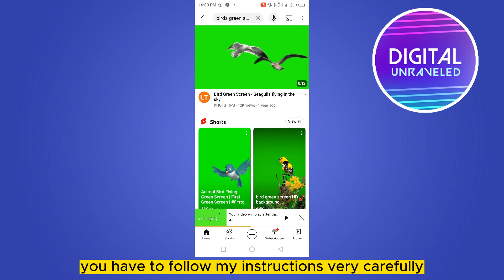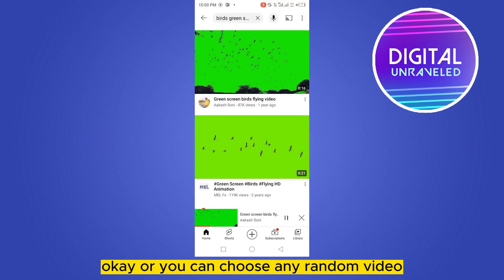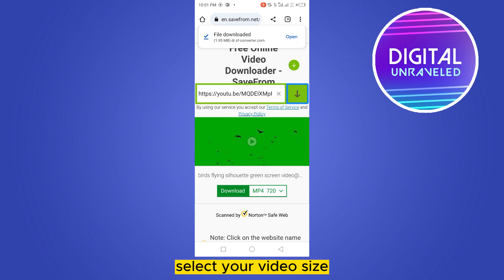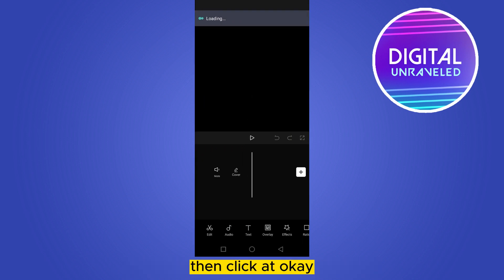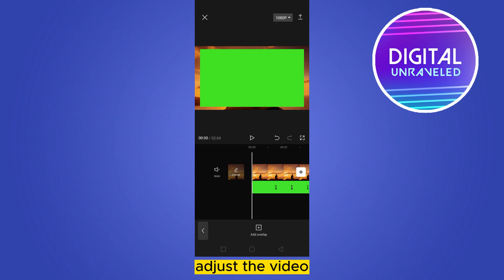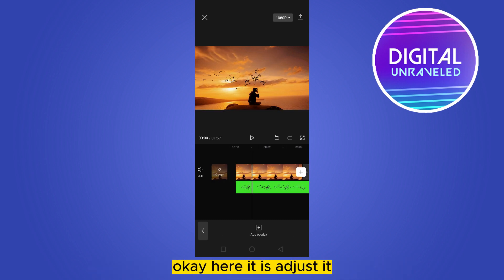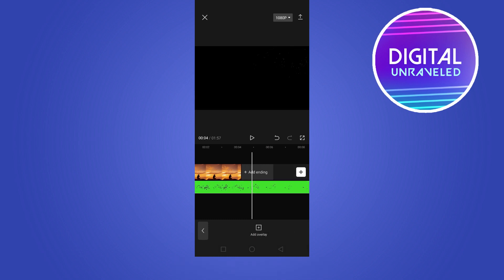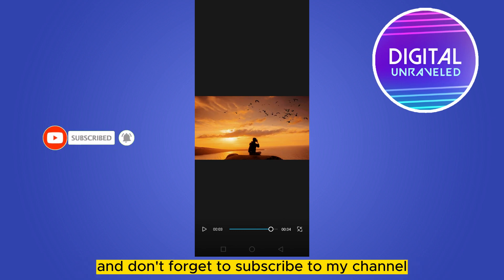How To Add Birds In Video Capcut (Full Tutorial)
Learn How To Add Birds In Video Capcut